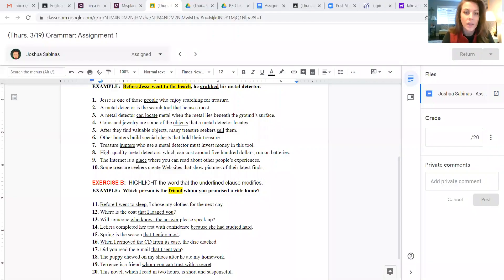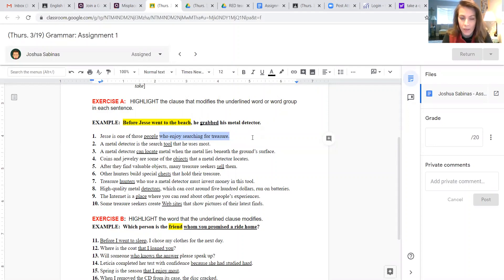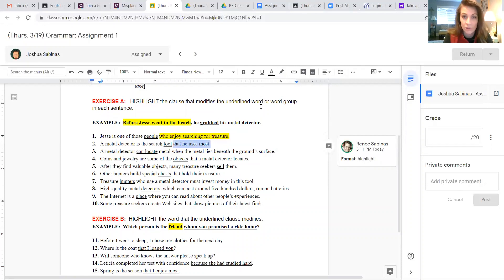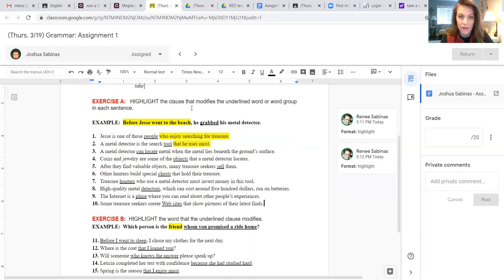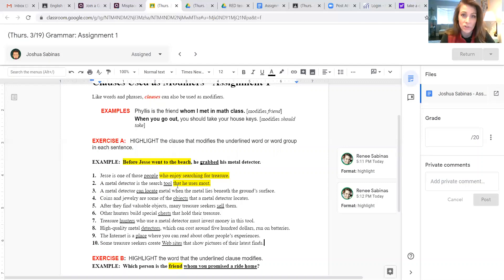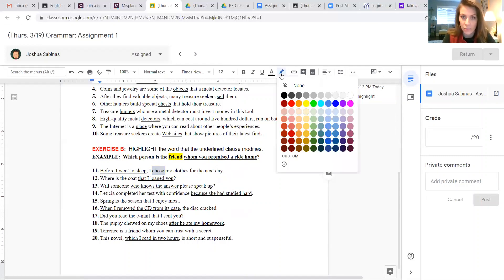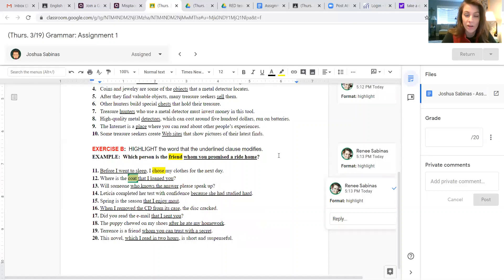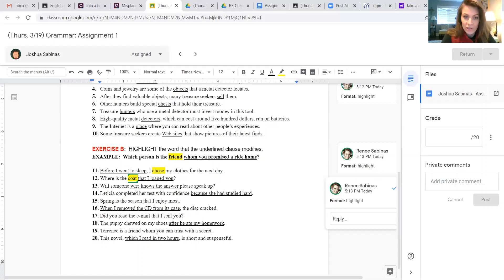Mrs. Sabinas- Assignment 1 Help and Highlighting